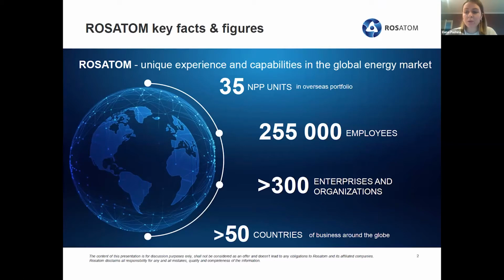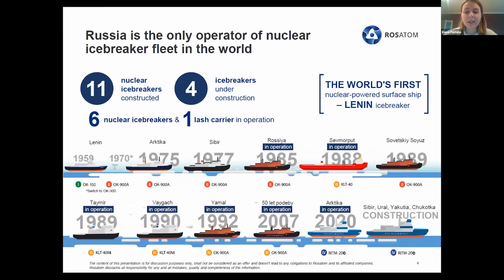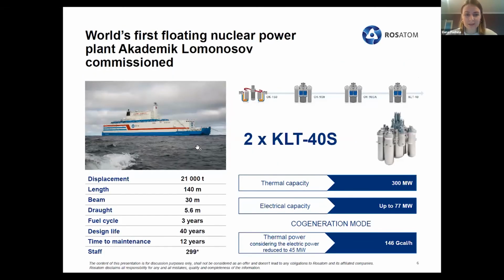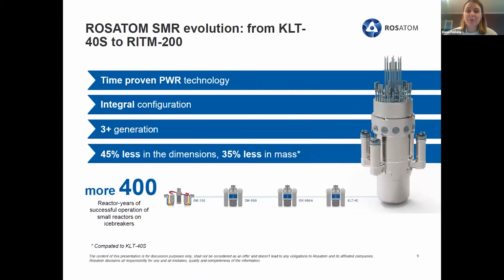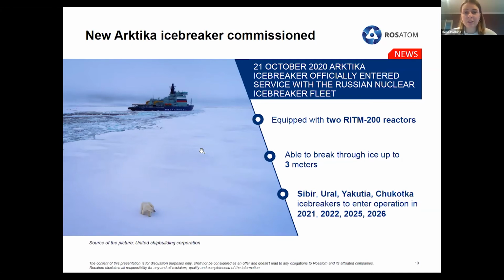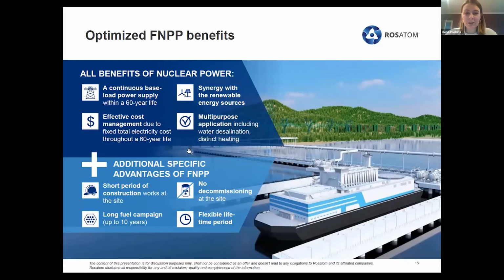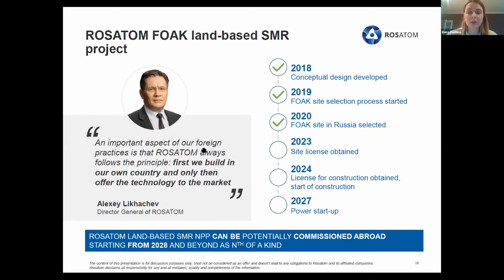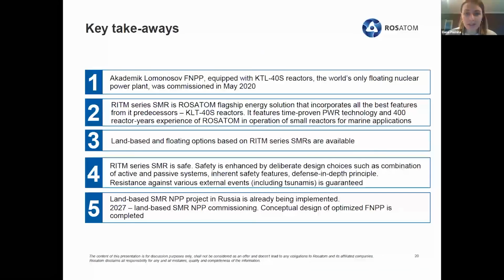13 Rosatom SMR technology for the market Elena Pashina